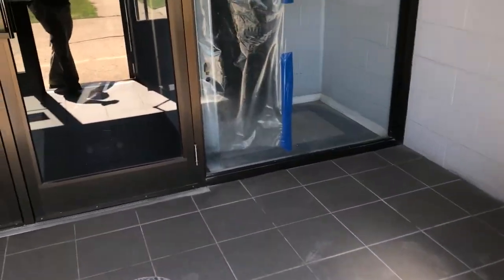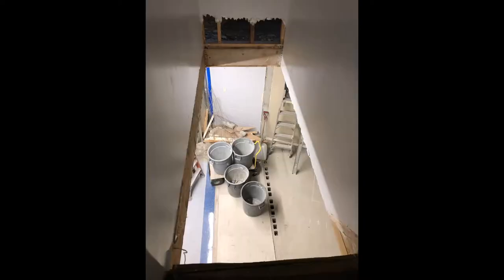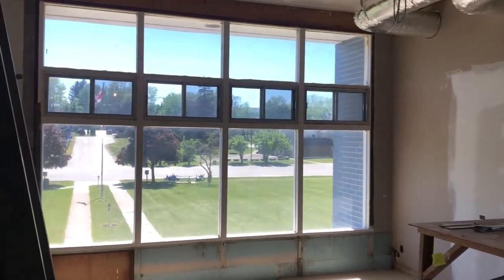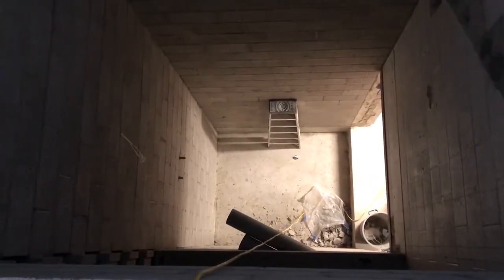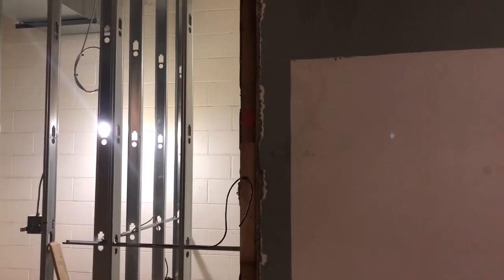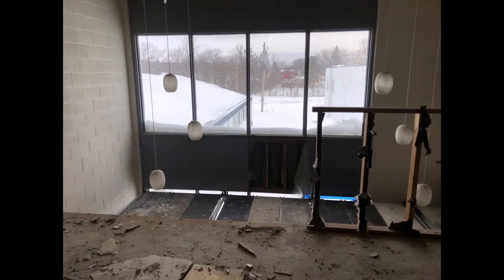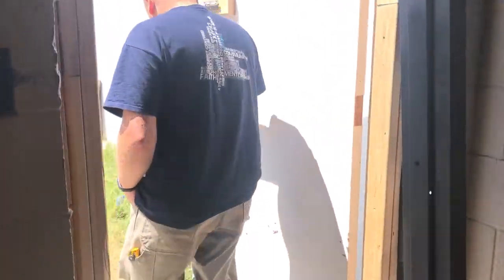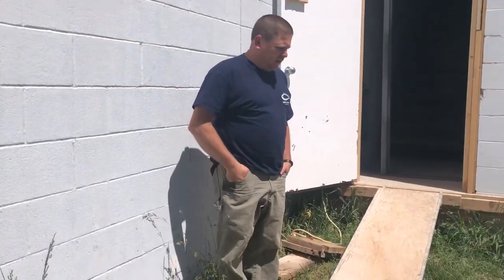V2020 Update #4 May 30th 2021